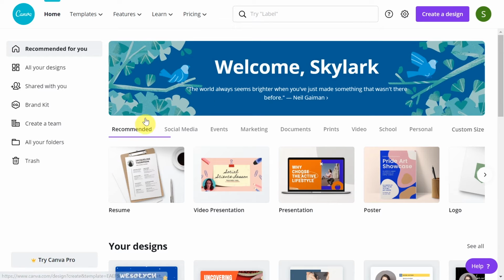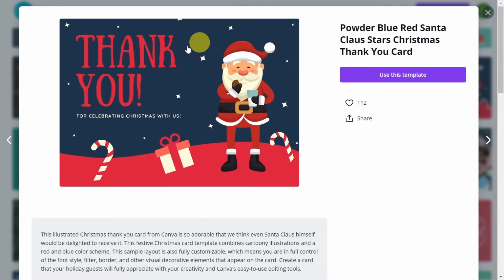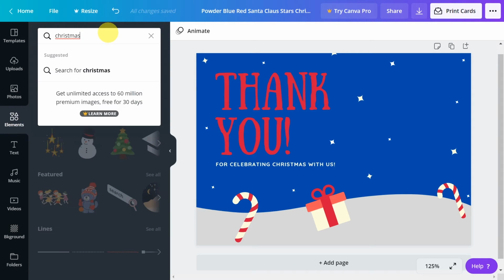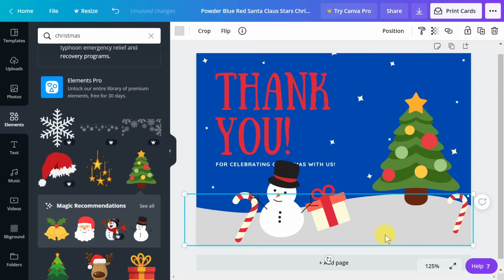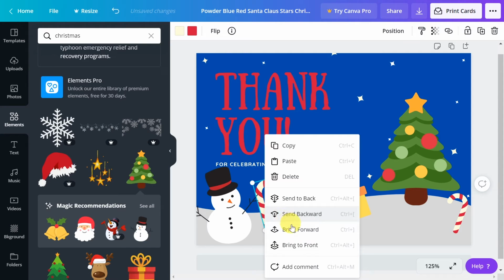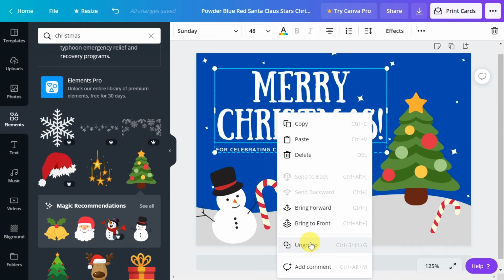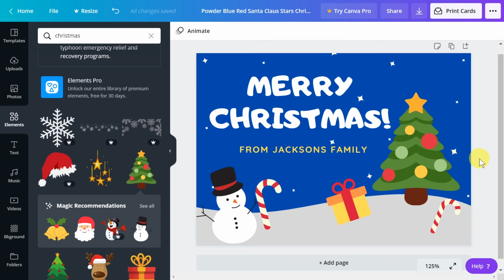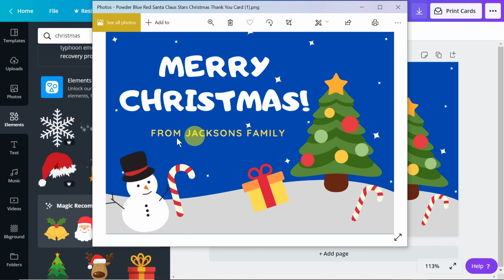How To Make Christmas Greeting Cards Step By Step!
Find out How To Make Christmas Greeting Cards Step By Step!